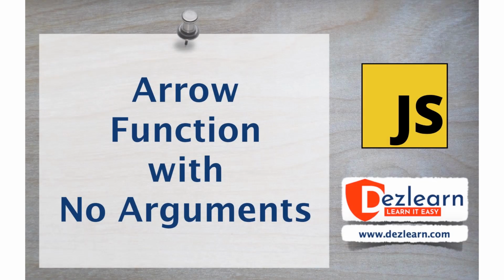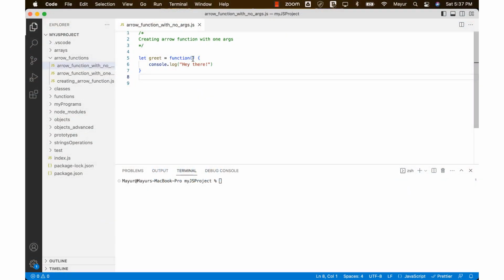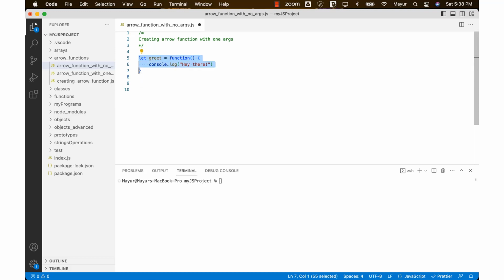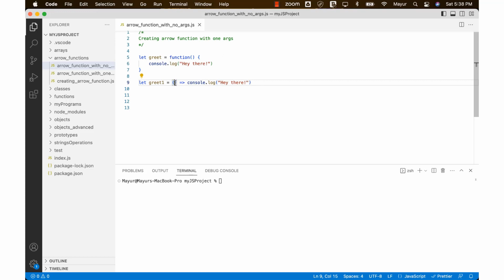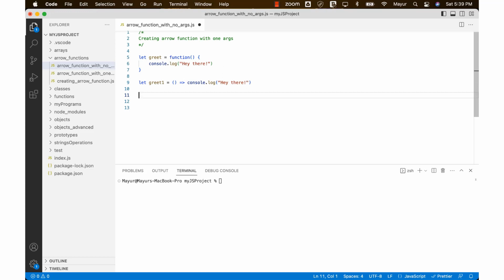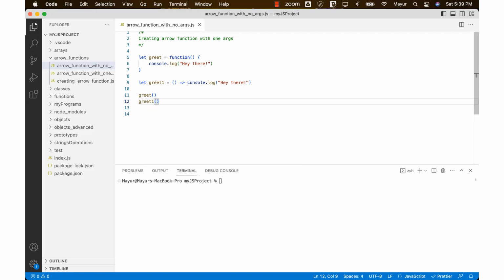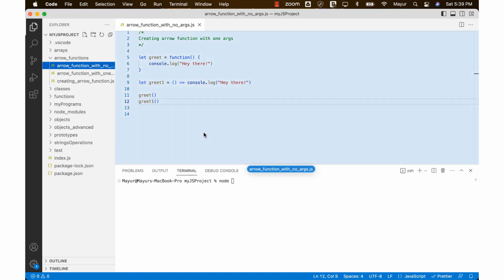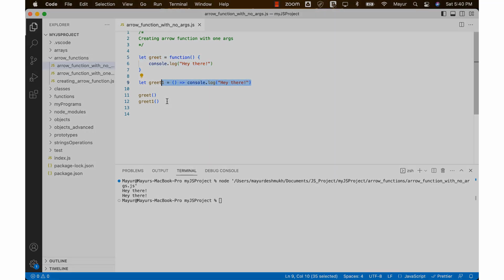Arrow Function With No Arguments